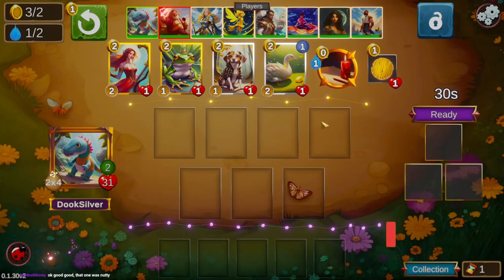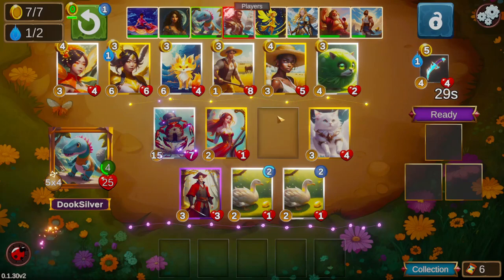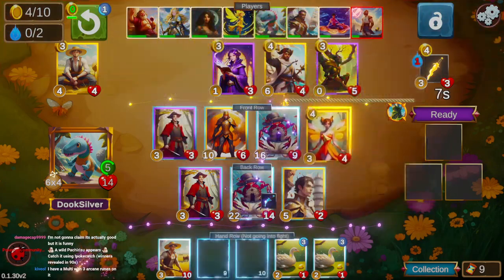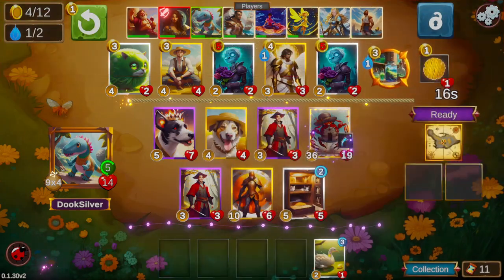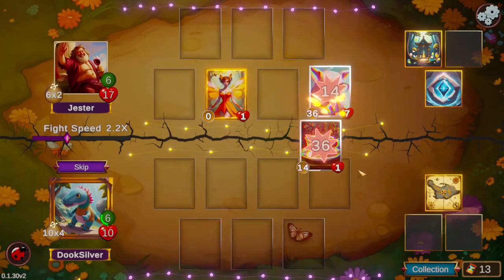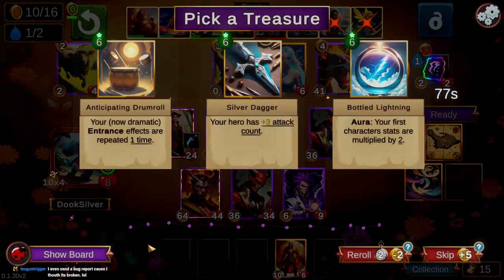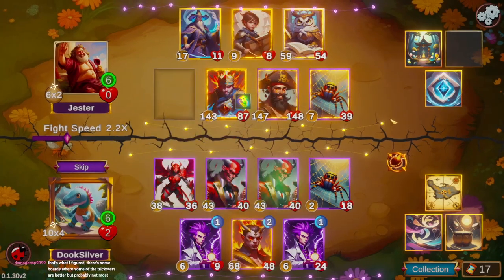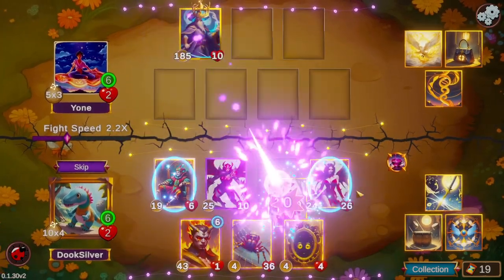Toy Dino | 1 Out Of 1 Doctors Agree Shields Are Strong | Fairytale Fables